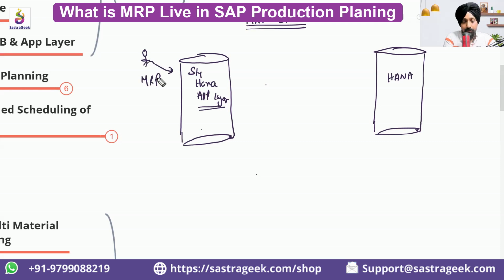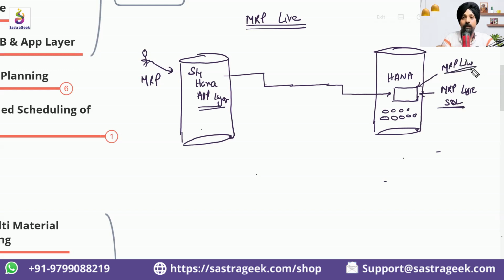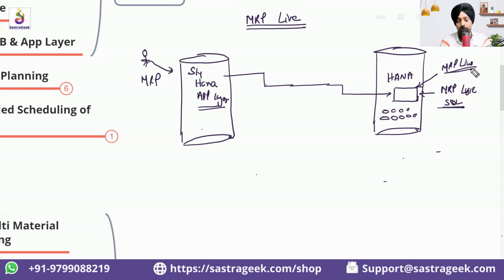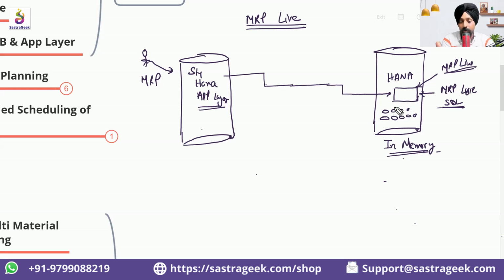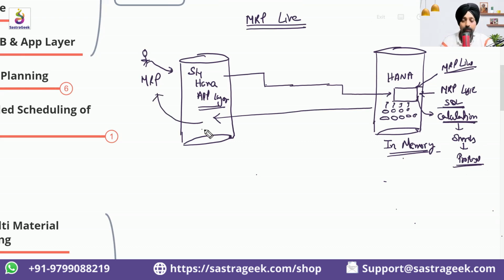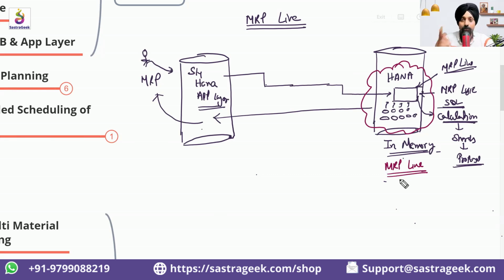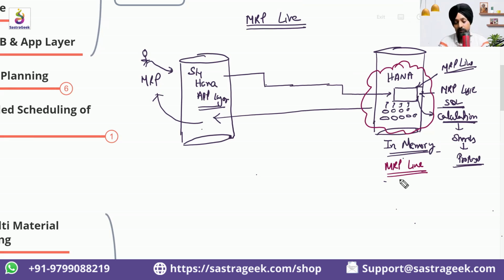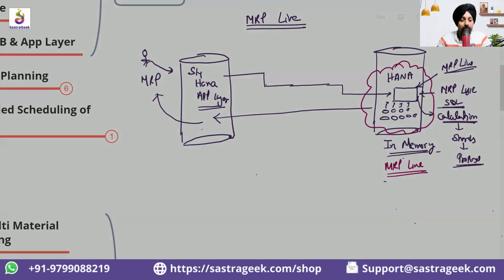What is MRP Live in SAP Production Planing || Sastrageek Micro Learning